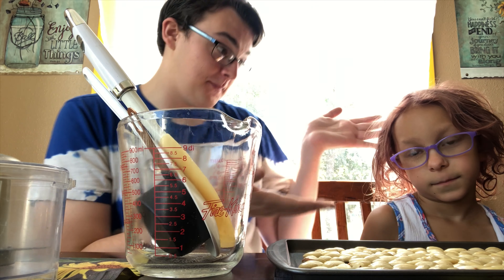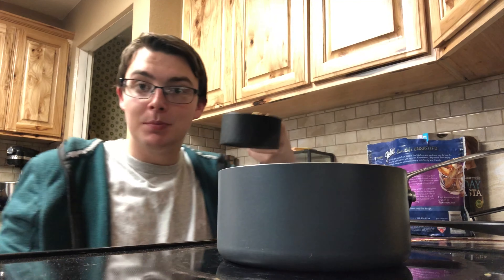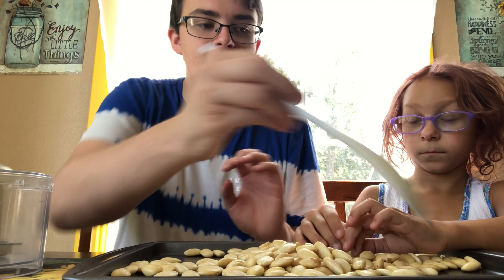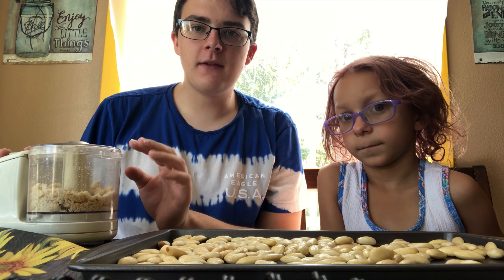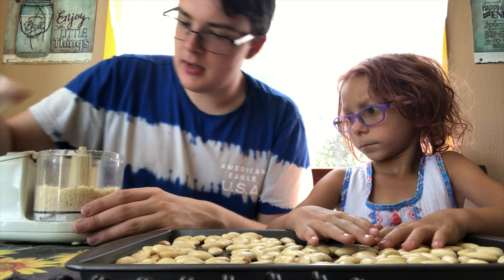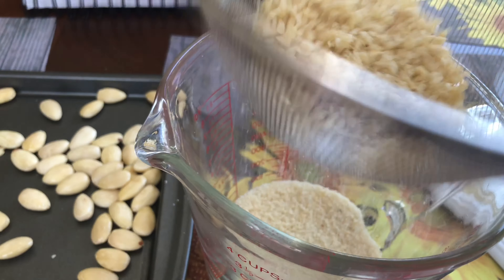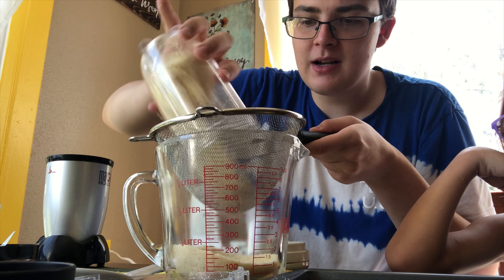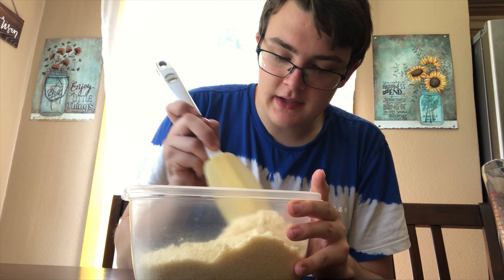Homemade ALMOND FLOUR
Hey guys! Today I attempted to make homemade almond flour...will it turn out right??? Probably not, but I hope you enjoyed!!